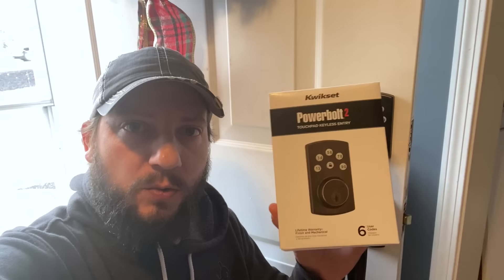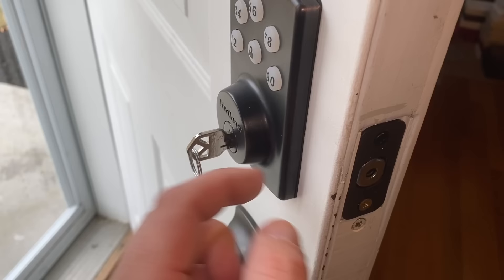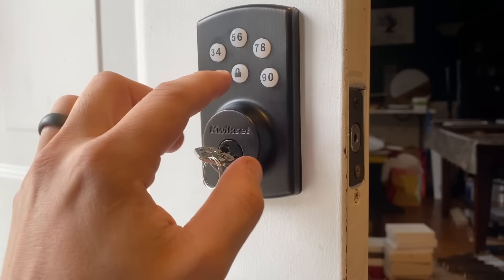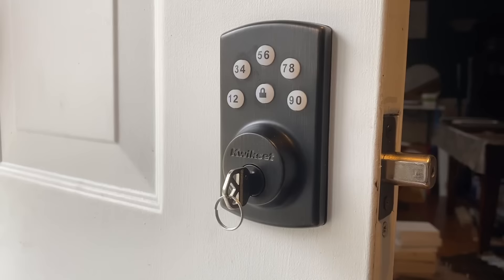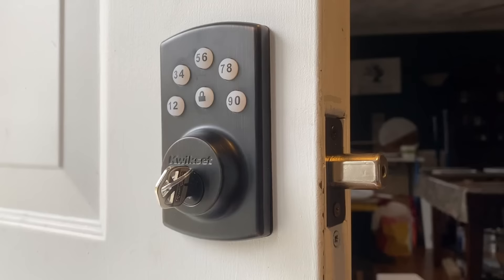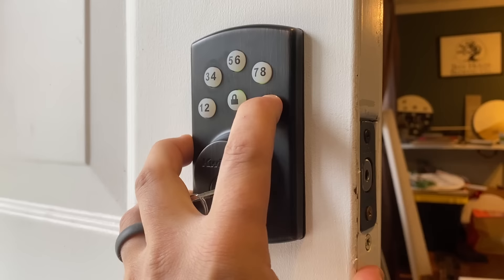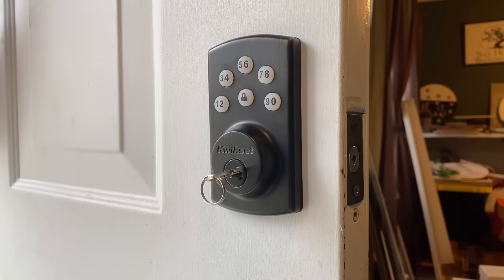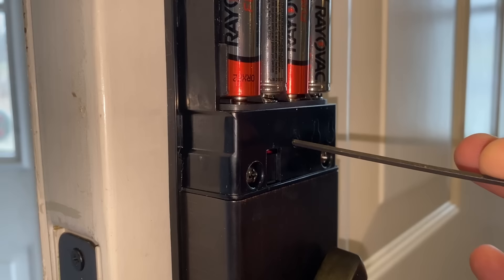How to Program Kwikset Powerbolt 2 Deadbolt Lock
In this video I show you all of the features of the Kwikset Powerbolt 2 deadbolt lock and how to program it.

0:00 - Intro
1:41 - Installation
2:21 - Master Code
3:00 - Set lock direction
4:47 - Preset User Code
5:04 - How to set User Codes
7:00 - Set One-Time User Code
7:50 - Delete individual codes
8:21 - Delete all User Codes
9:01 - Mute/Unmute Deadbolt
9:47 - Enable/Disable Autolock
11:21 - Change Autolock Duration
12:24 - Change Master Code

I use a program called TubeBuddy to optimize my videos in order to make it easier for people to find my content on YouTube.  Are you a content creator and would like to try it?

I use Adobe creative cloud to create all my videos.